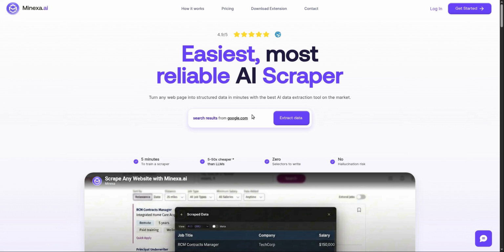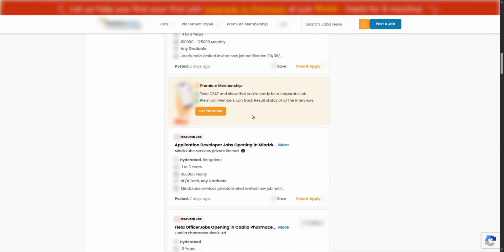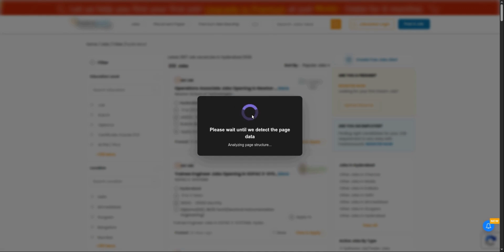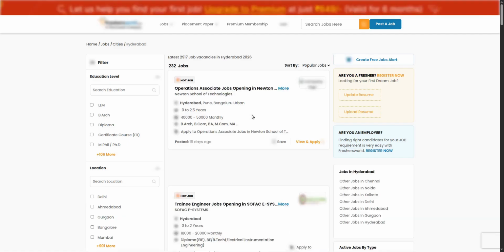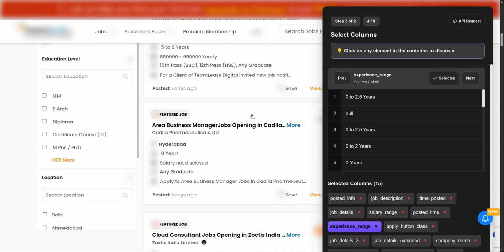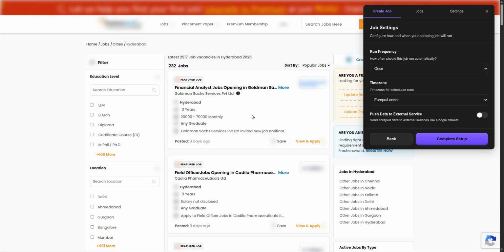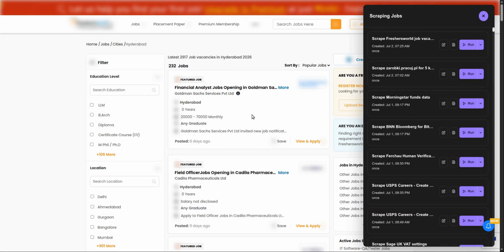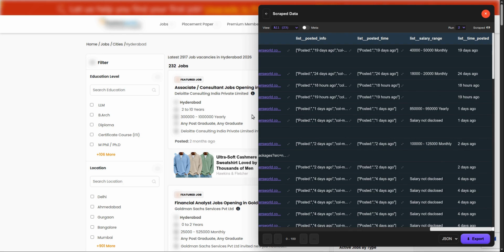How to Scrape Job Listings from freshersworld.com with Minexa.ai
Discover how Minexa.ai makes it effortless to scrape multiple job listings with details from freshersworld.com, one of India's leading job portals.

👉 FOR DEVELOPERS & TECHNICAL USERS — Build scalable job data extraction workflows with the Minexa API

This tutorial shows you how to navigate to the target jobs page, use the Minexa Chrome extension to analyze and extract structured data, handle pagination automatically, and export clean datasets ready for analysis or integration. Minexa.ai's no-code interface and powerful API let you extract data from dynamic and JavaScript-heavy sites without hassle, with scrapers configurable and validated for accurate job vacancies data in the Indian market.